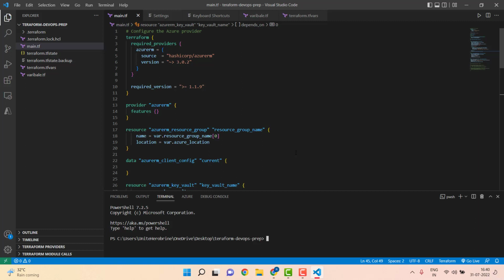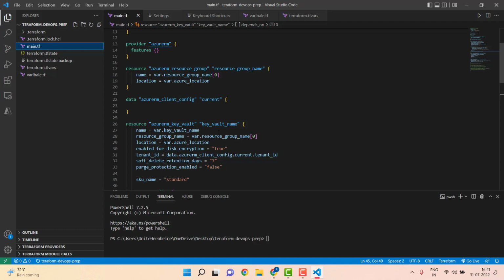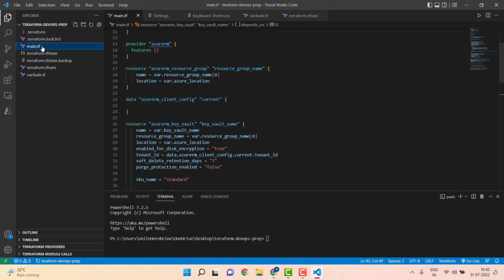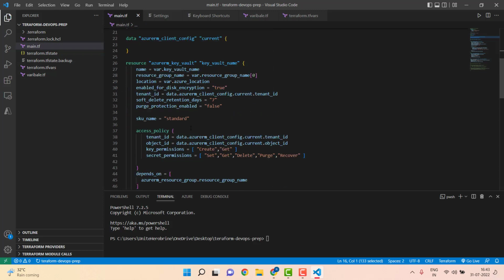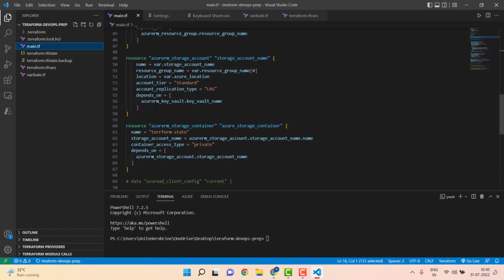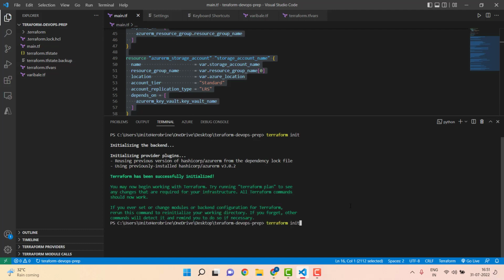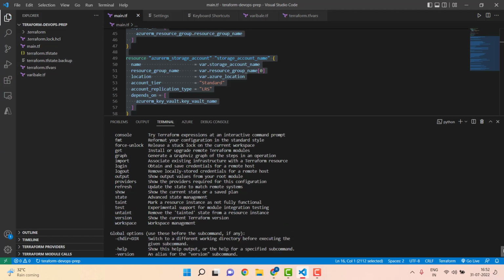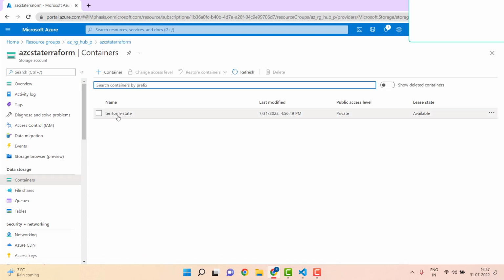013 Terraform Devops LAB 01